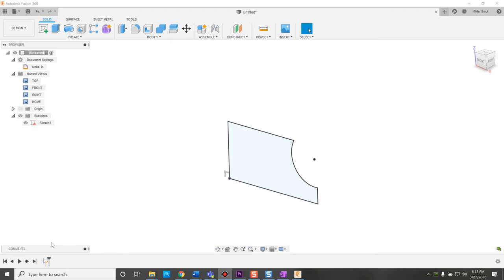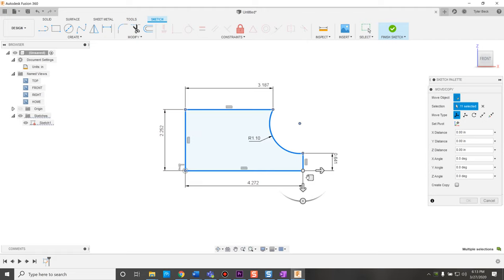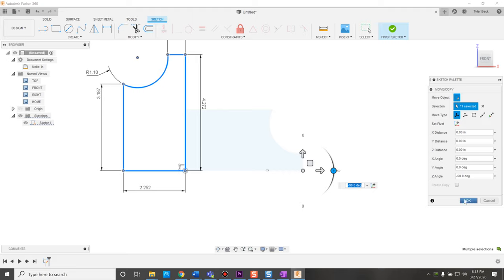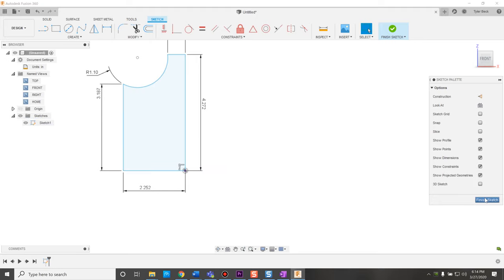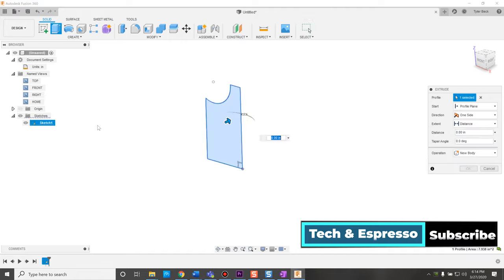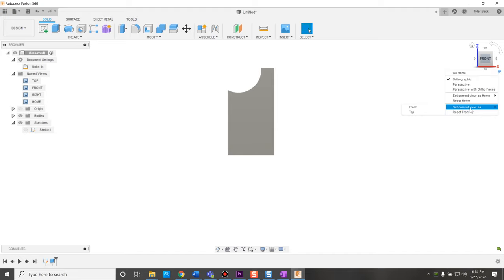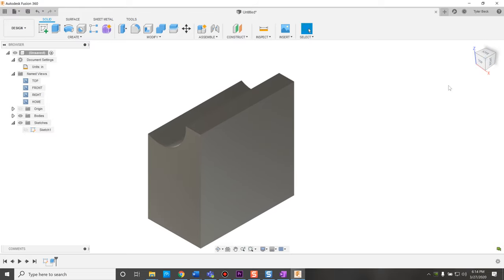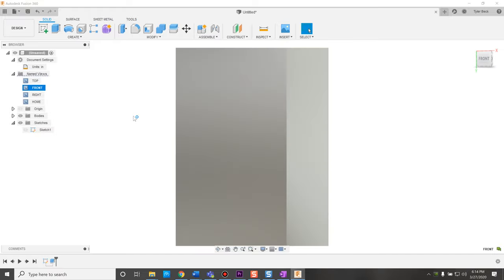Fusion 360 - How To Rotate A Sketch - How To Change Views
Recorded video on Fusion 360.  The Topic:How to change sketch entities and rotate them.

Love your feedback and comments!!

Try Fusion360 for Free!